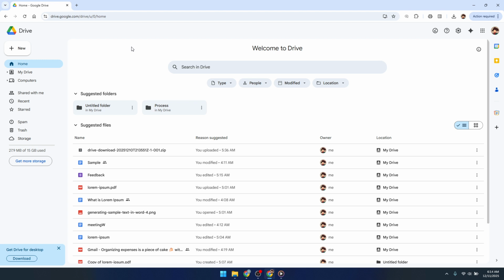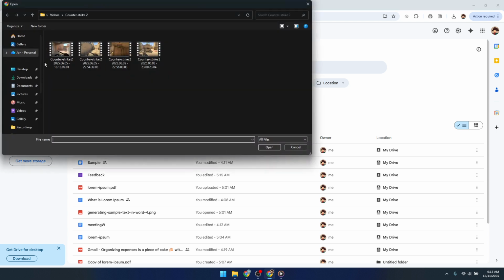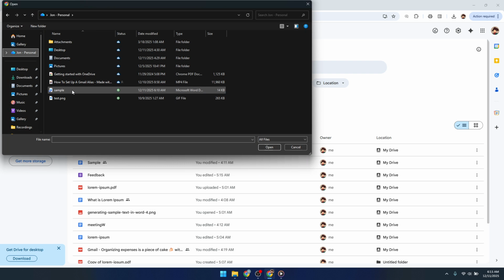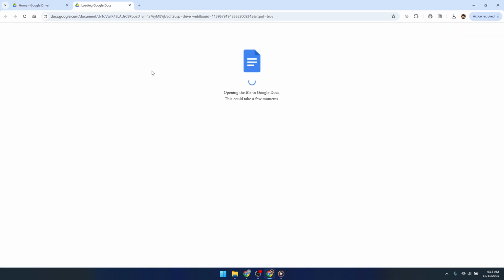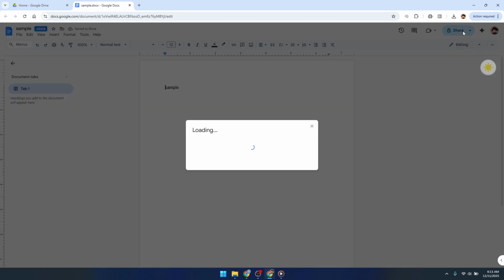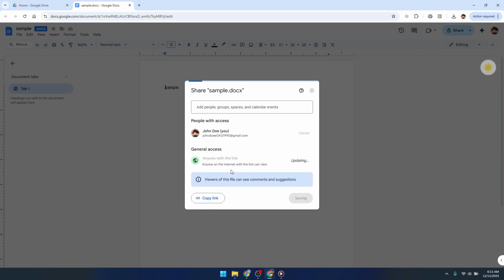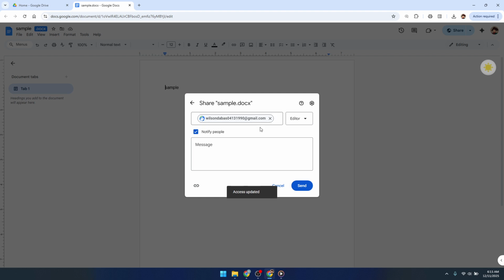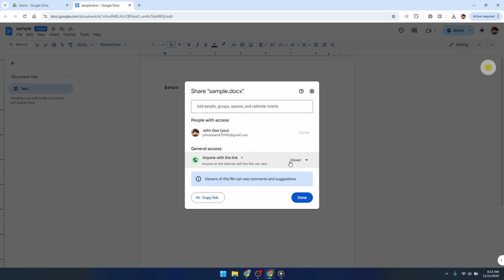How To Share A Word Document Like Google Docs [2026 Guide]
In today's video we cover: share word document, share documents online, google docs alternative, collaborative documents, document sharing tips, how to share files, word document tutorial, online document sharing, share word files, collaborative editing, word document tips, cloud document sharing, document collaboration, share files easily, share documents securely, office document sharing, editing word documents, word file sharing, share docs online

-Google Drive
-Google Meets
-Google Sheets
-Google Chrome
-Google Forms
-Google Gmail